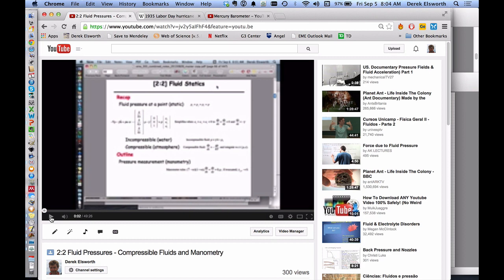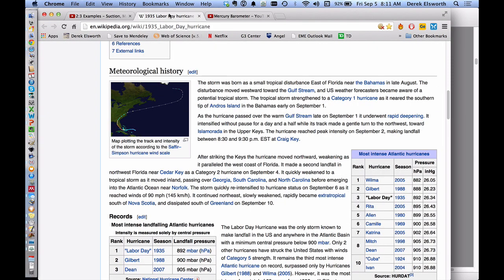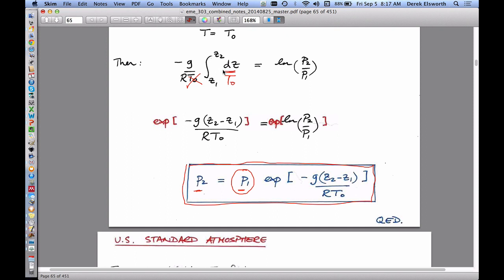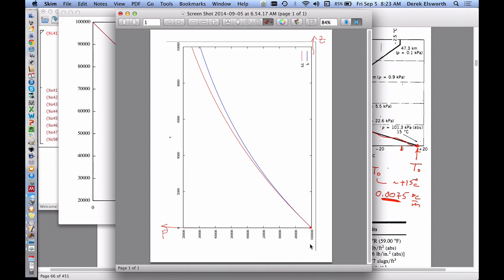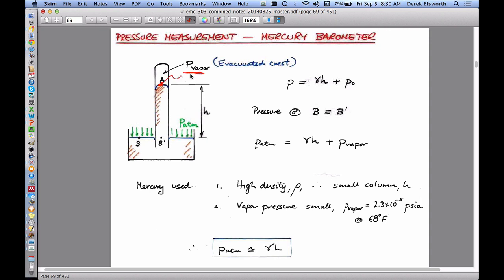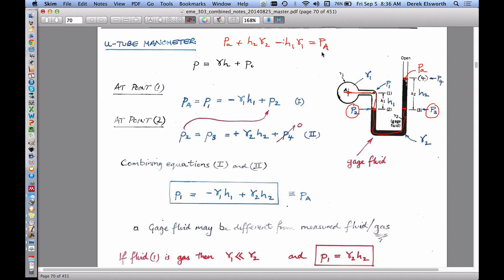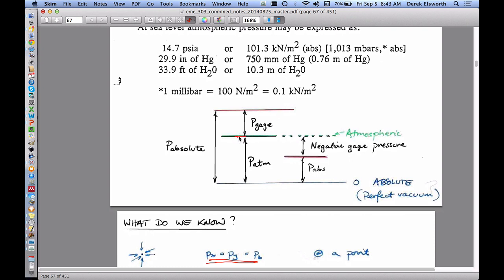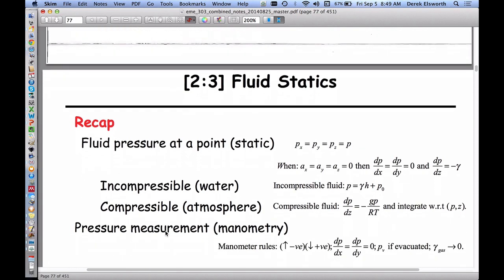2:2 Fluid Pressures - Compressible Fluids and Manometry